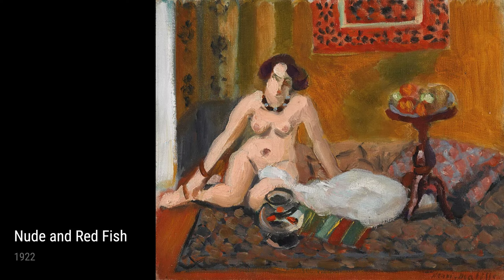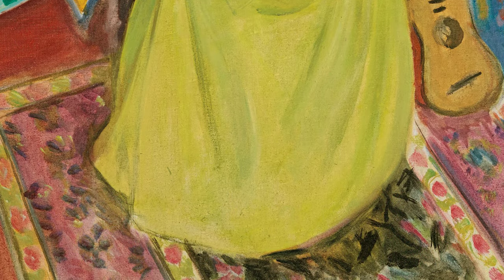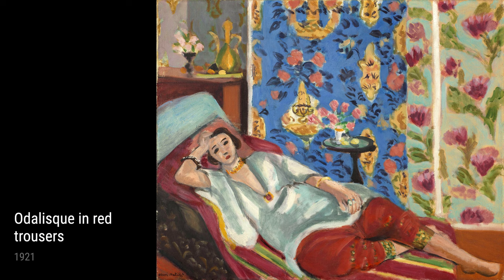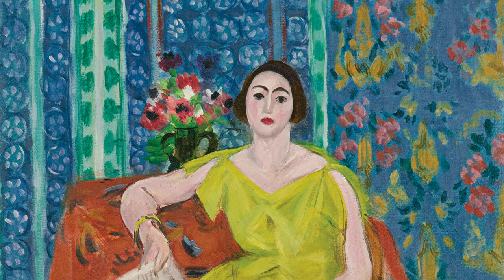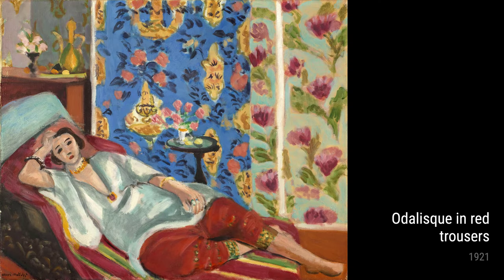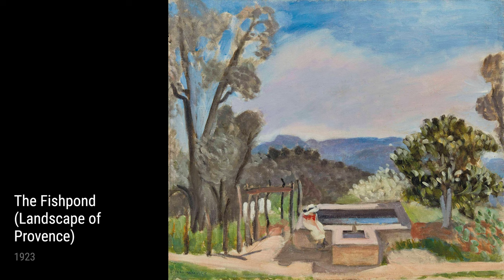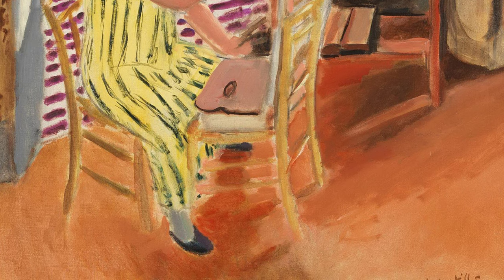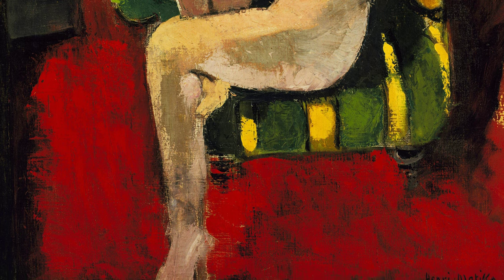Henri Matisse: A collection of 10 oil paintings with title and year, 1921-1926 [4K]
Henri Matisse: oil paintings, 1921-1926
Nude And Red Fish, 1922
The Woman In Wellow, 1923
Odalisque Lying With Magnolias, 1923
Odalisque In The Red Box, 1926
Odalisque In Red Trousers, 1921
Little Landscape Of Midday, 1923
Marguerite On The Rocks In Antibes, 1921
The Fishpond (Landscape Of Provence), 1923
The Morning Sitting, 1924
Odalisque With A Tambourine, 1925
OnlineArtGallery,CollectionOfPaintings,ArtHistory,HenriMatisse